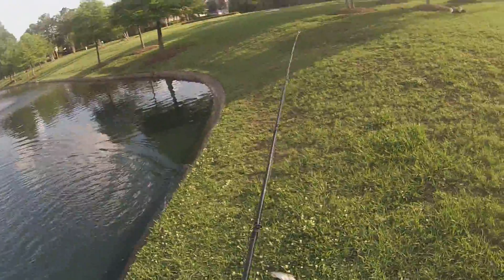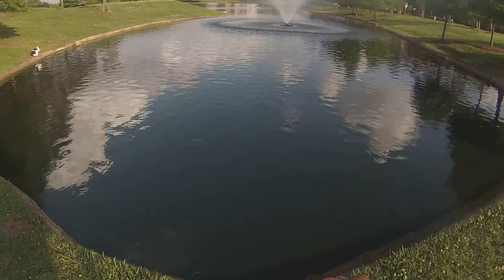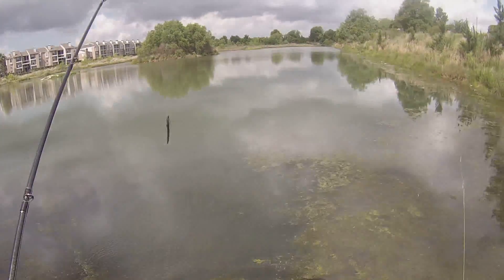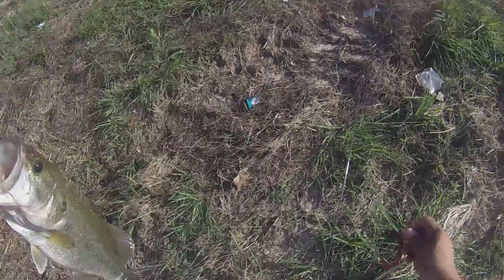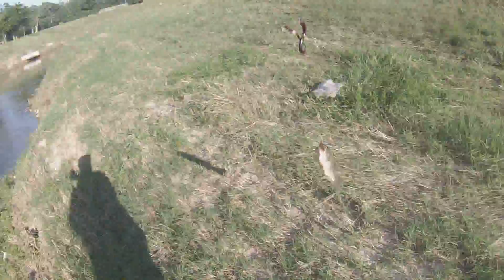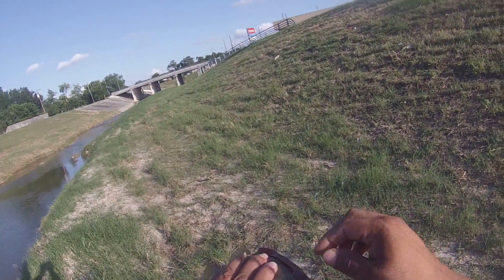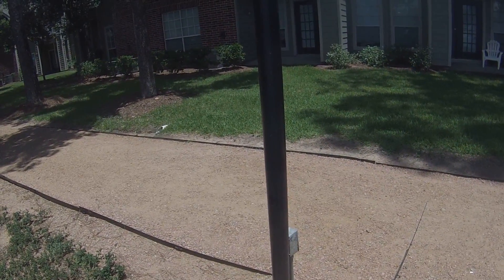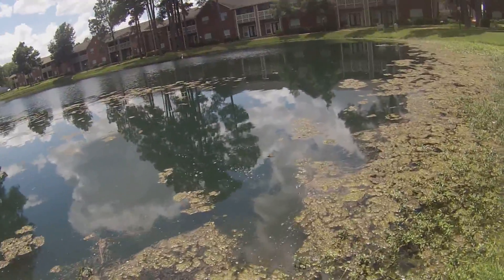Bass fishing in Houston,Tx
Some small clips of me doing what i love to do "Fish". Hope y'all enjoy and please drop any comments below.